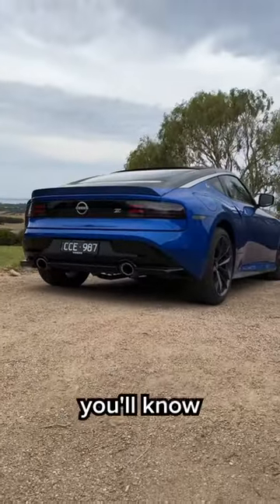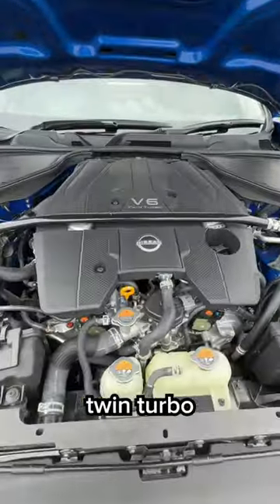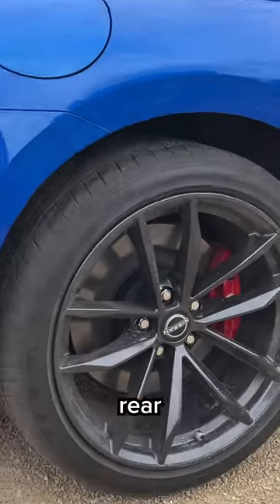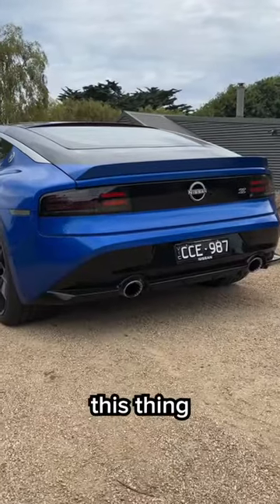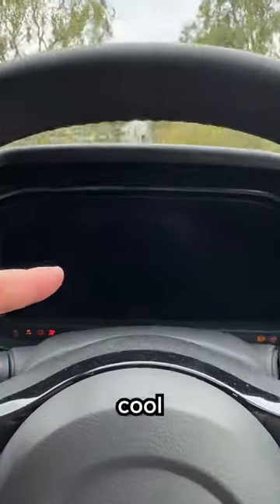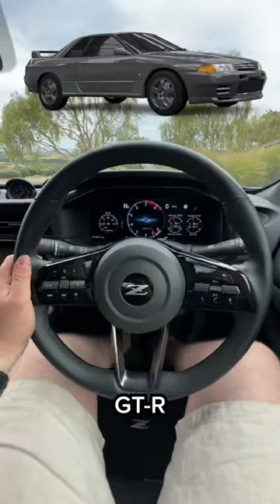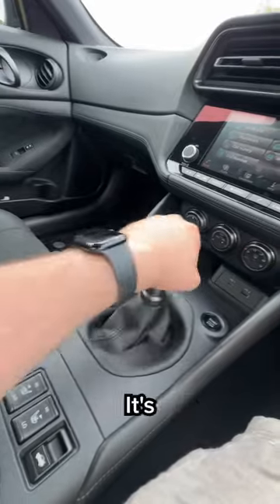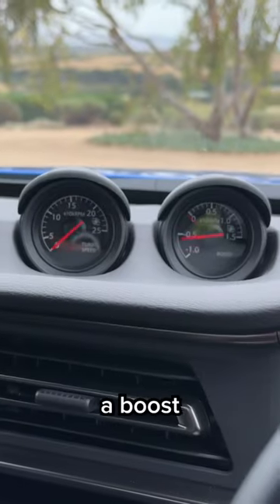Nissan Finally Did It